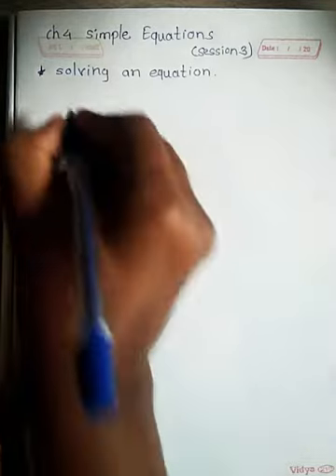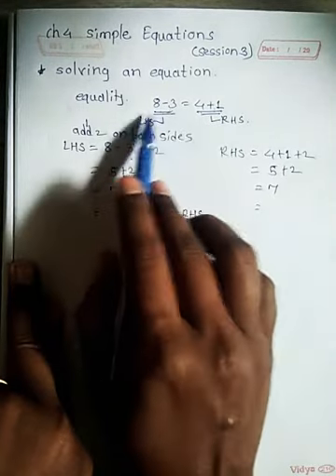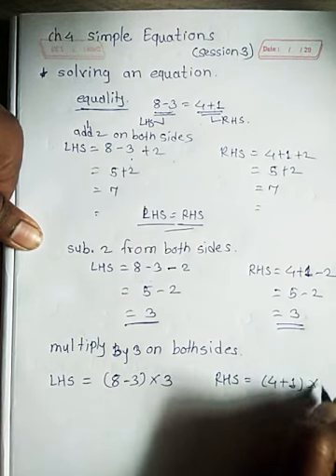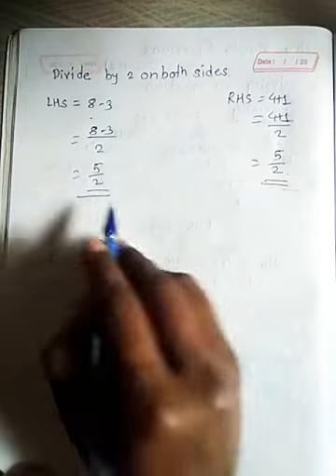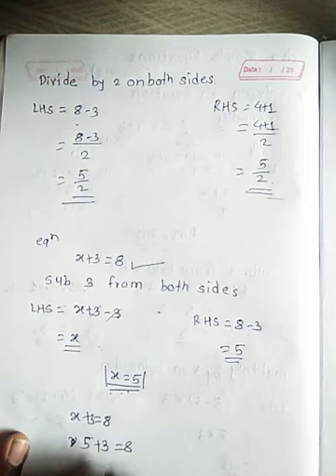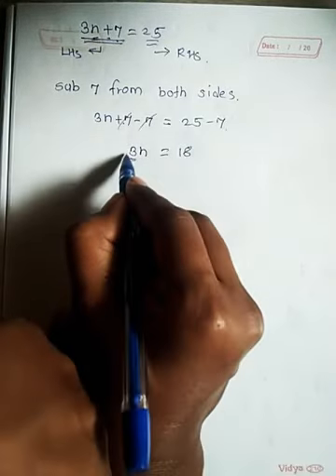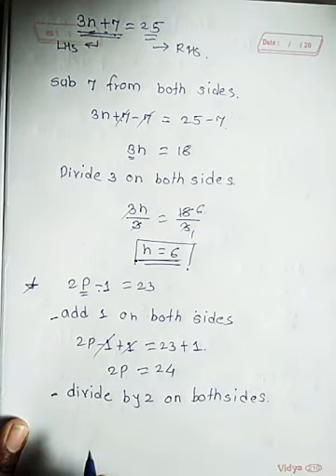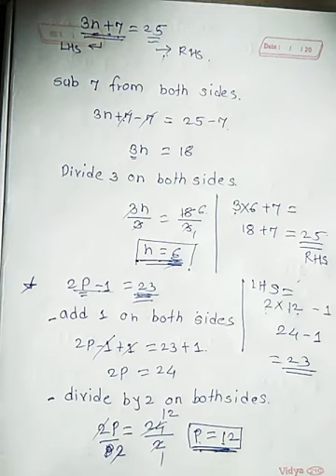October 1, 2020